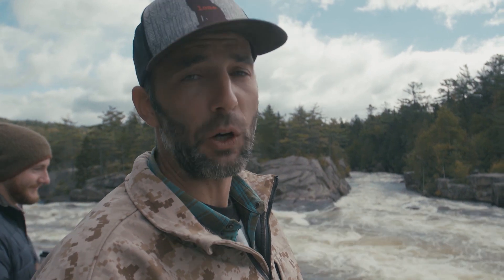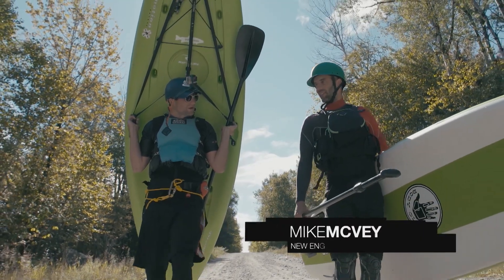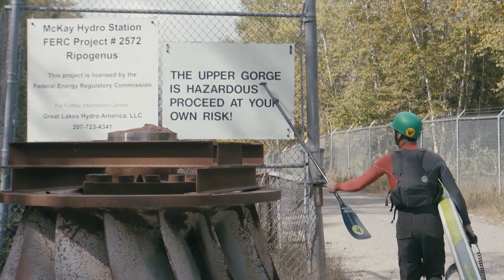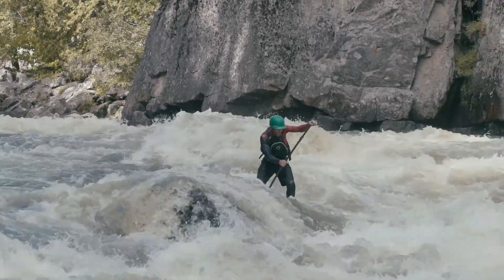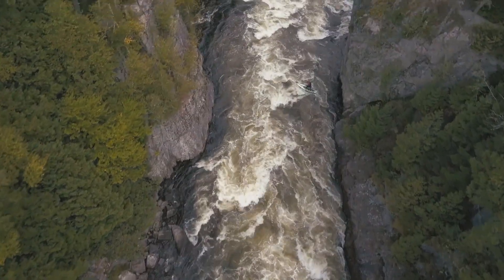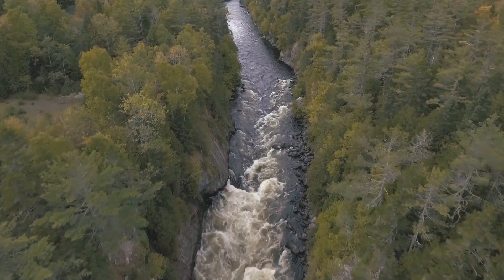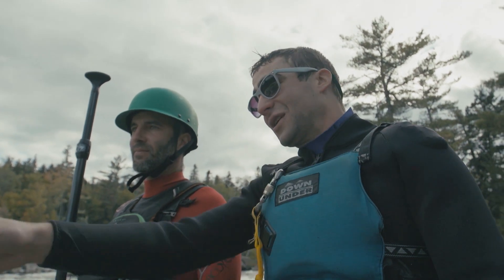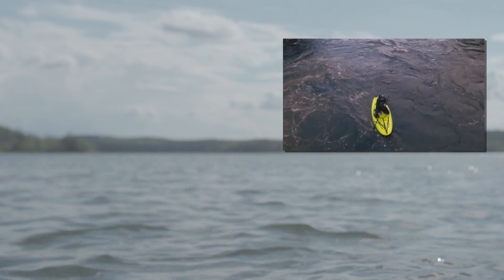Stand Up Paddling Whitewater in Maine | Facing Waves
Luke Hopkins is stand up paddling whitewater in Maine, where he's taking on the West Branch of the Penobscot River in this segment from Facing Waves.